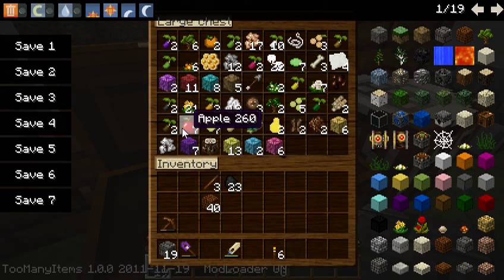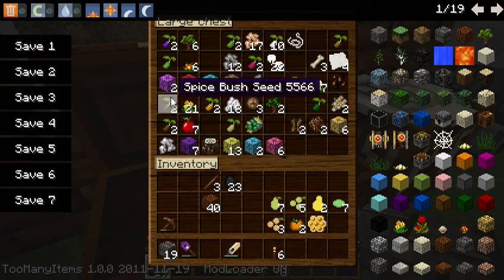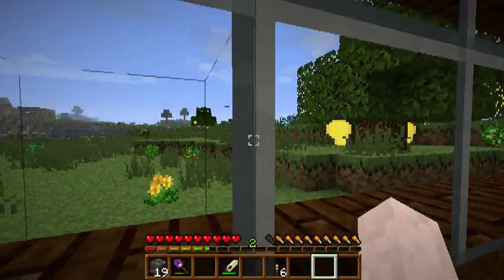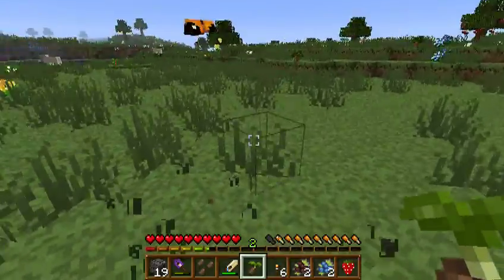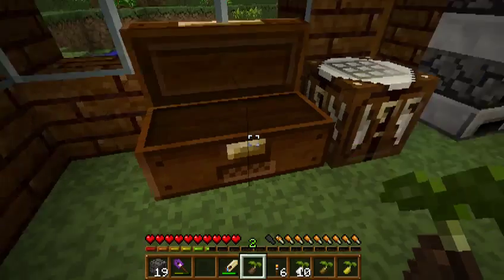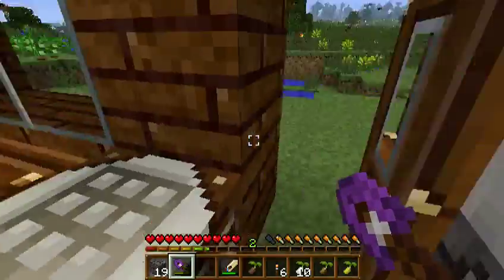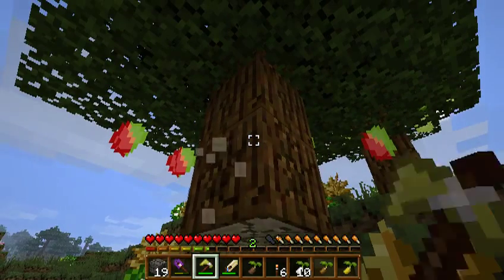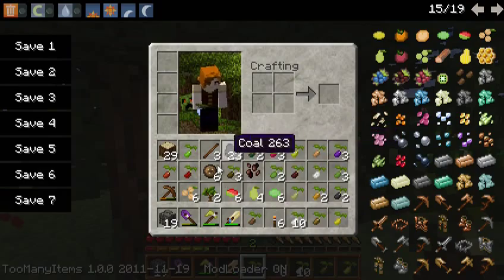Pam's Minecraft 1.0.0 Let's Play - Ep 3 - Setting up the Farm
Welcome to my first Let's Play series ever!

Note:  Please do not ask for help with Minecraft, mods, or modding assistance on my YouTube videos or via my inbox.  Please visit either my thread on the Minecraft Forums or the help forums also found there.  I will not be responding to anyone asking technical or modding questions here.

Pam's Mods by Me!